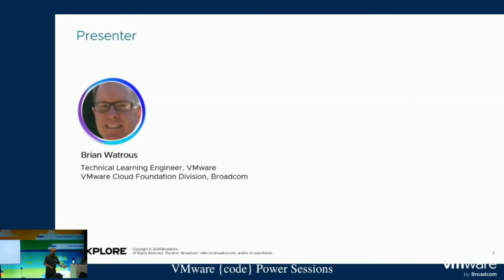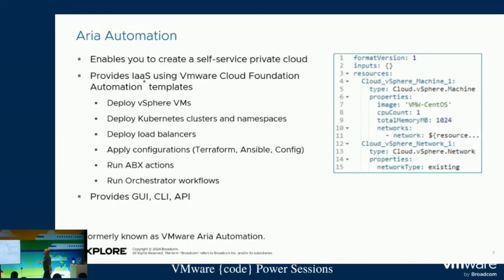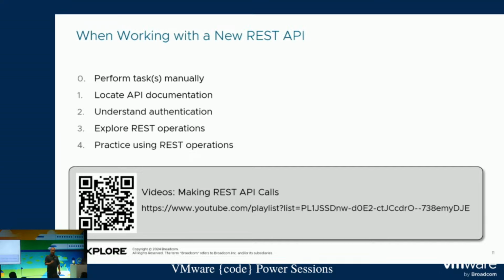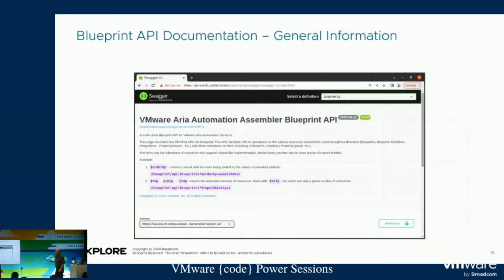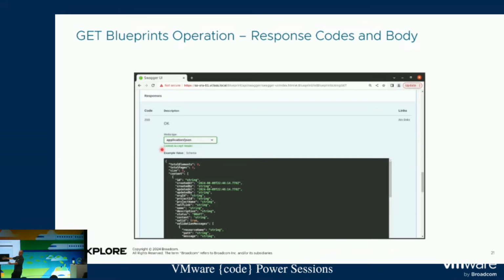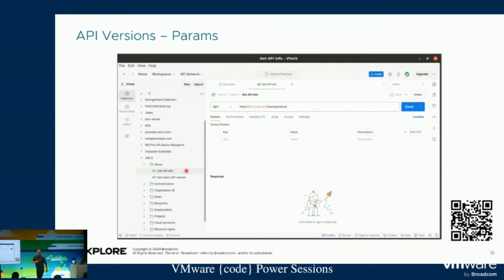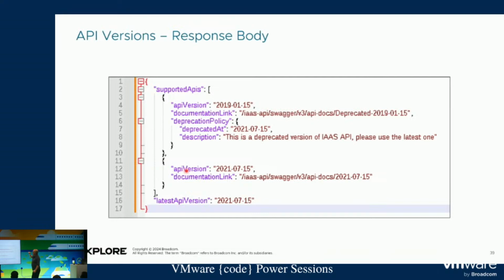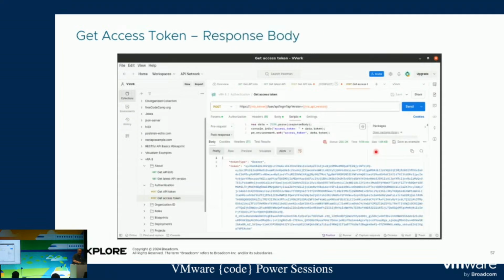CODE1953LV: Empowering IT Automation with the VMware Aria Automation REST API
In the ever-evolving landscape of IT operations, automation provides the cornerstone of efficiency and reliability. At the heart of this automation revolution lies the Aria Automation REST API, a powerful tool enabling seamless integration and orchestration of IT infrastructure. In this breakout session, we delve into the intricacies of invoking REST operations against the Aria Automation API and explore how it can revolutionize your IT workflows. From streamlining provisioning processes to orchestrating complex tasks, attendees will gain insights into leveraging automation to accelerate operations and mitigate human error.

Speaker:
Brian Watrous, Staff Technical Learning Engineer, Broadcom